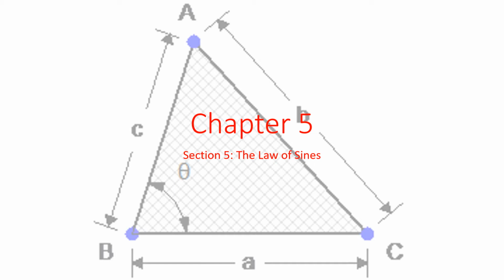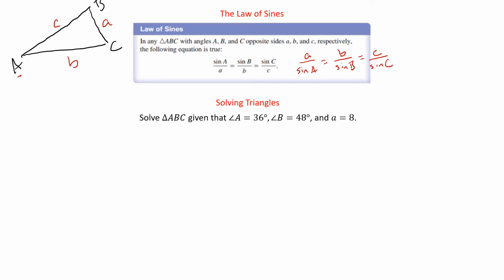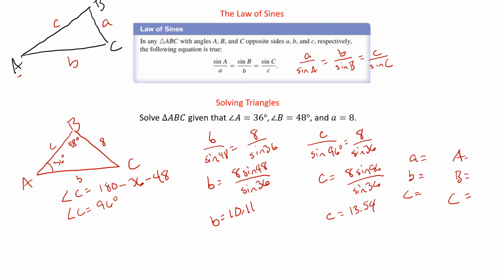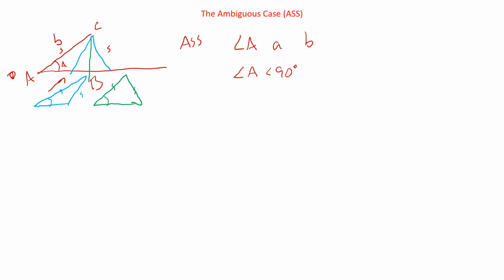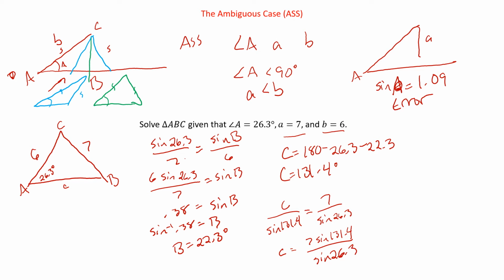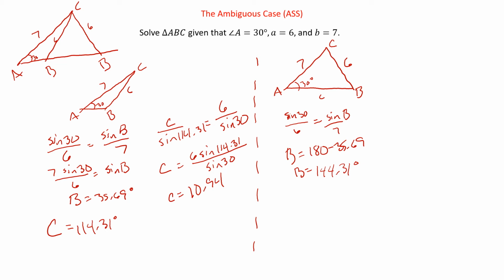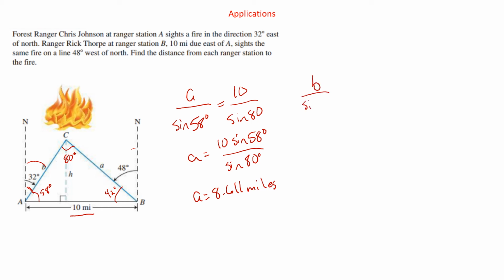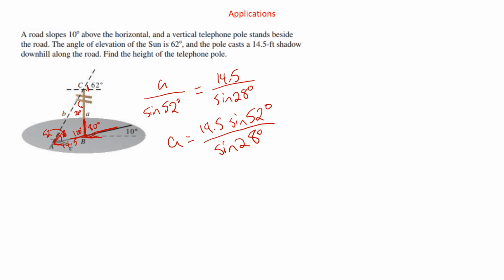Pre Calculus 5.5 - The Law of Sines